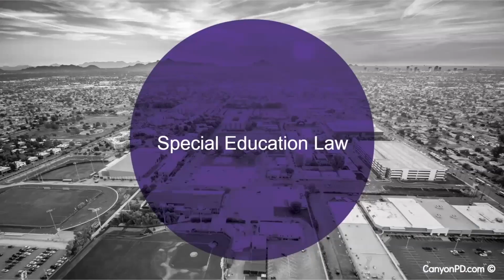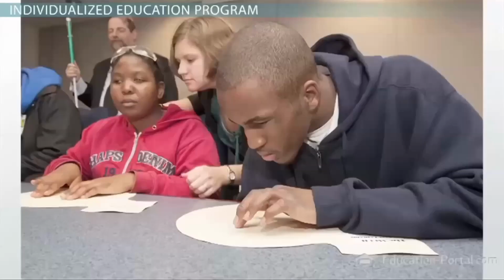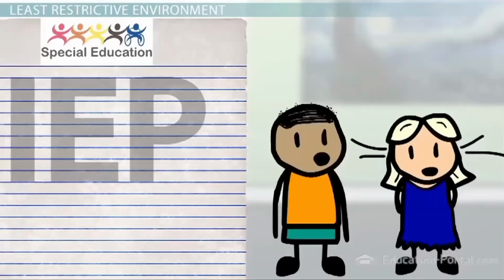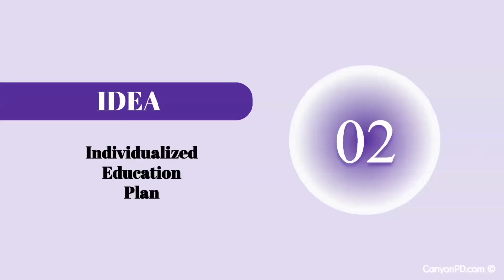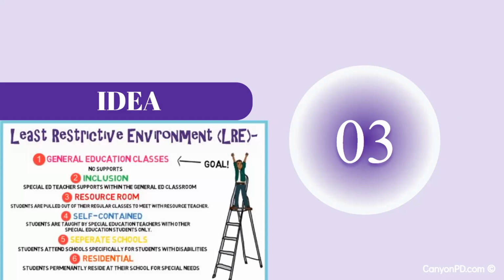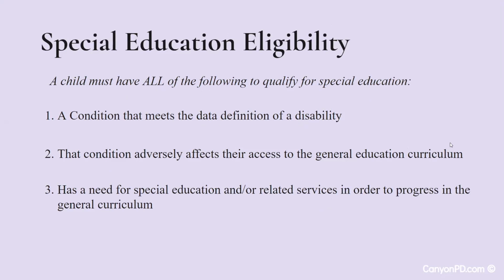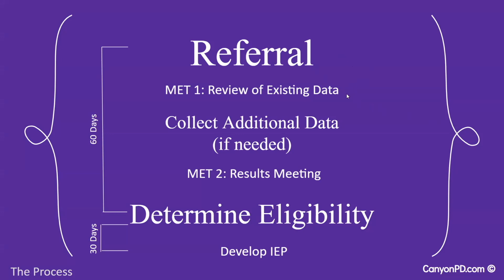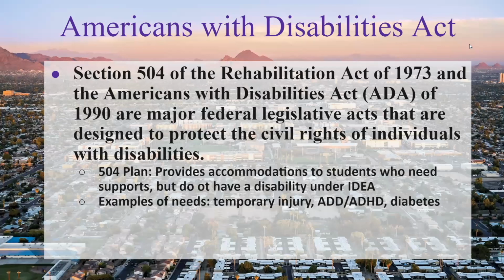SES-02(Topic 1): Special Education Law